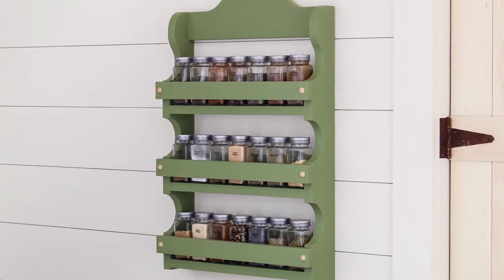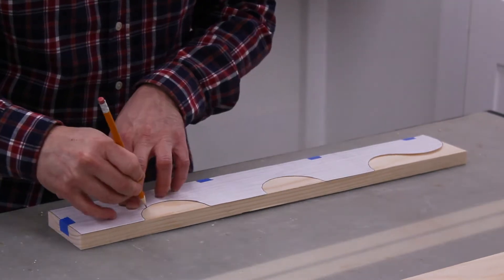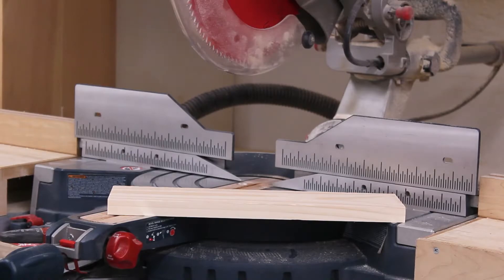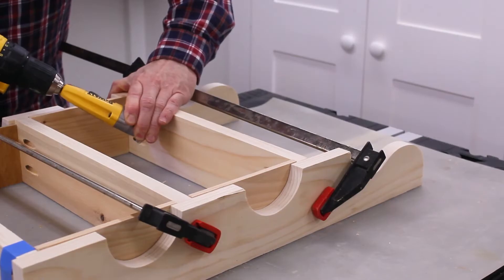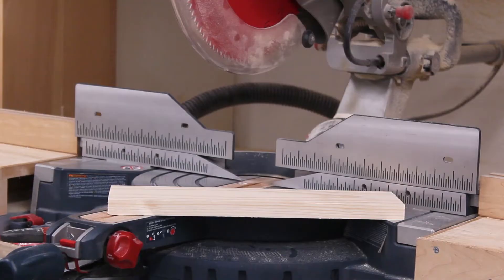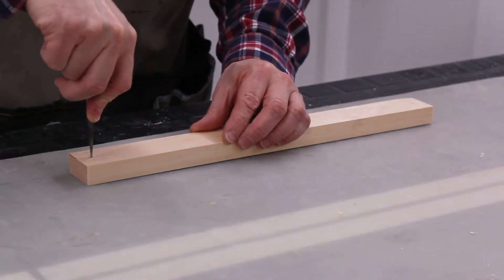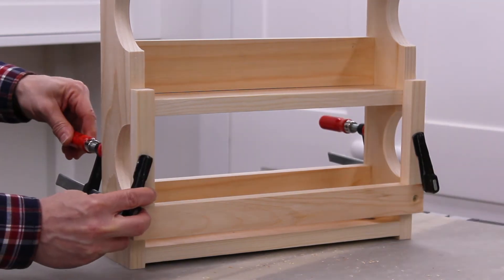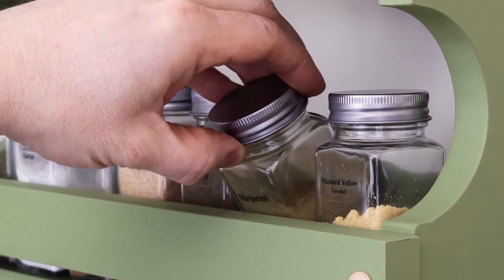How to Make DIY Spice Shelf "Just Like Grandma's"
Learn how to make this simple DIY spice shelf that looks "just like grandma's"! It has three shelves and antique-inspired curve details. It's the perfect way to organize your spices.

Note: there is now a small charge for this woodworking plan.

👉 Link to the step by step tutorial, plans, and materials list

Coffee is Like a High Five in Your Mouth ☕✋👄